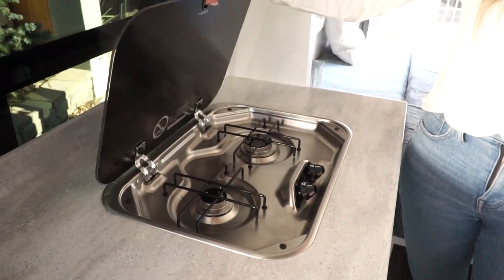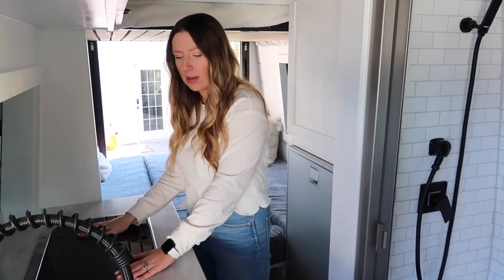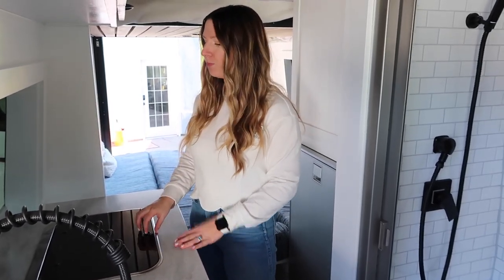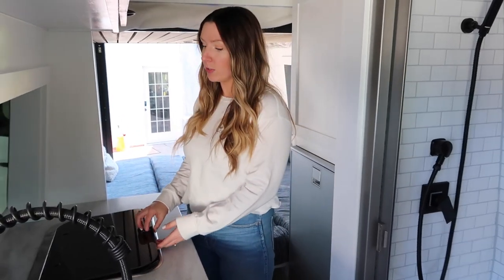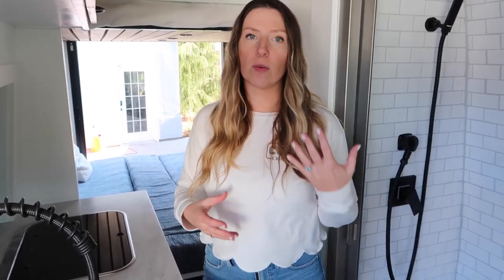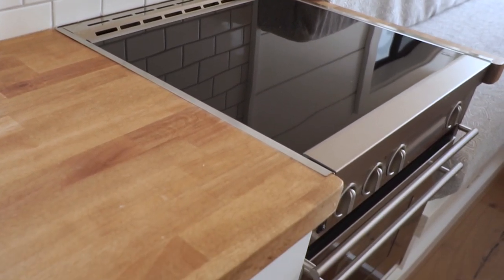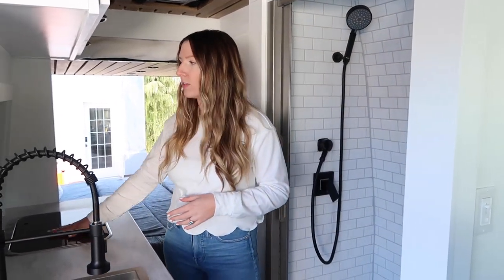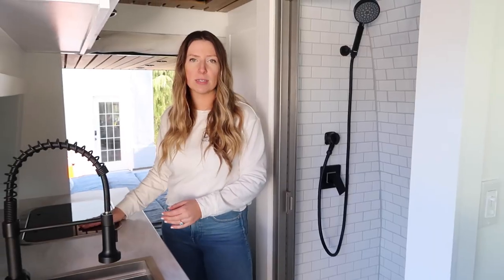stove & oven options in a van | BEST STOVE FOR VAN LIFE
➳ VAN LIFE ESSENTIALS:
100ah Battle Born Batteries
3000 watt Victron Inverter Charger
Farmhouse Sink
Separett Urine Diverting Toilet
30 gallons of Fresh Water storage
2.5 gallon Electric Water Heater
Electric Kettle
Hand Vacuum
Tech Towels
Sun Shade

➳ CAMERA STUFF
Sony A6300